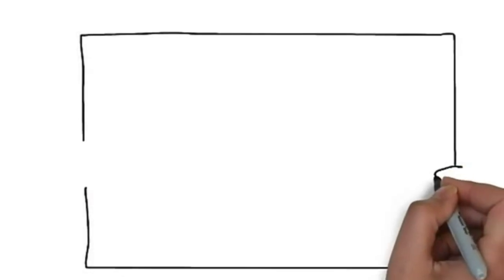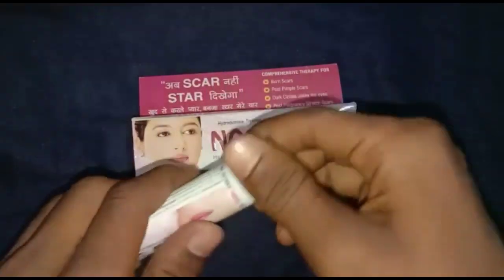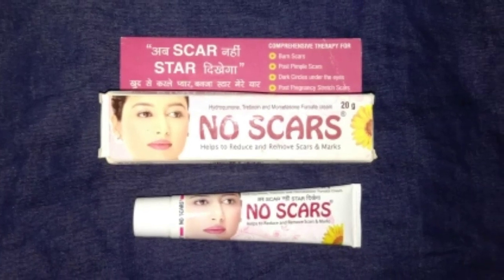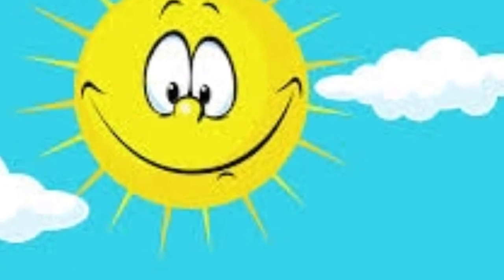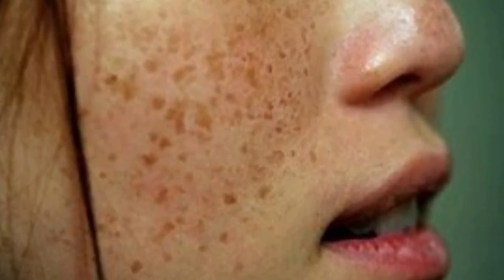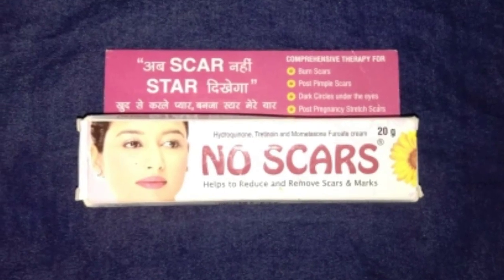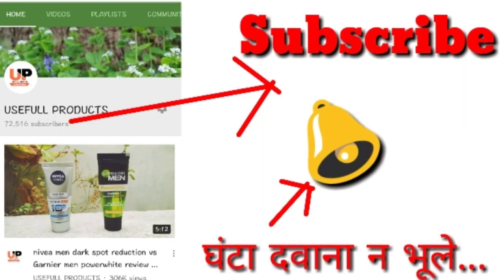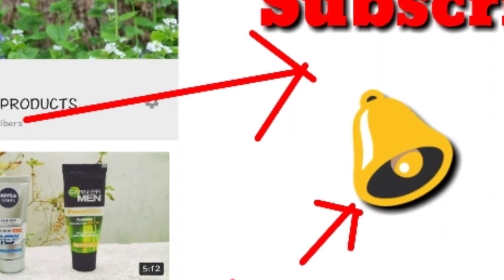चहरे पर Scar नहीं Star दिखेगा ? / No Scars Cream for pigmentation, Scars, DarkSpots / UsefullProdcts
tegs

MPORTANT NOTICE : These All Things Are may be Copyrighted.

All Right to above Music Label & No Copyrights Infringement intended.

If you like my video do